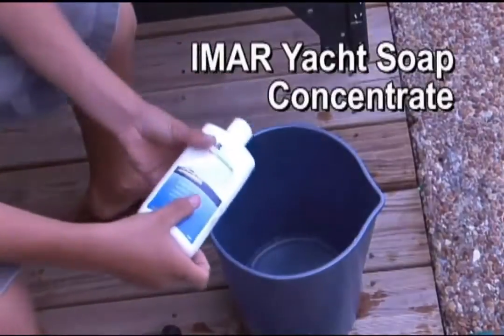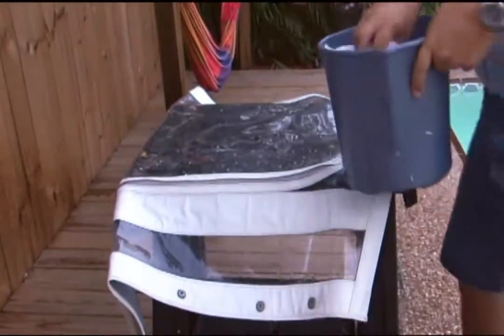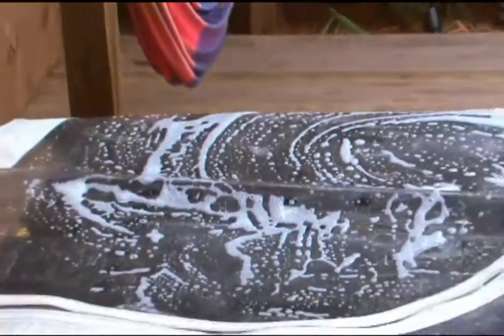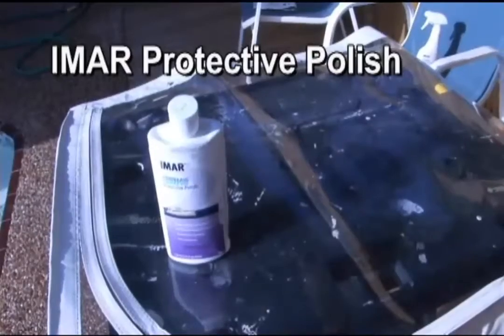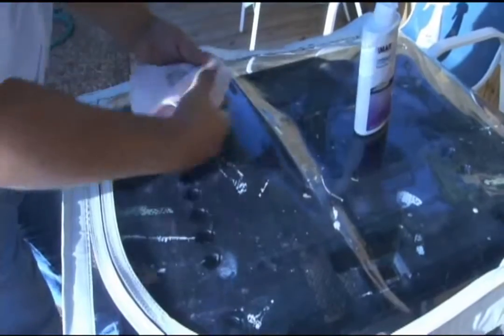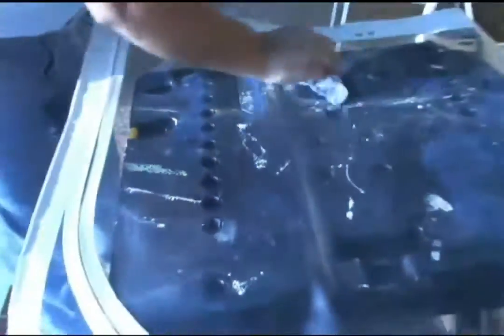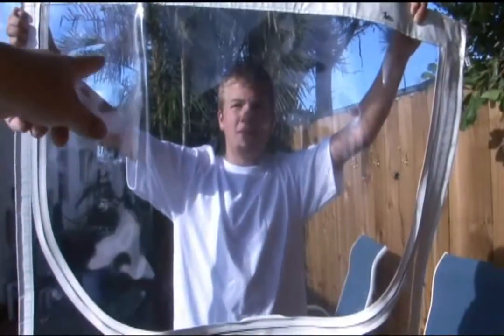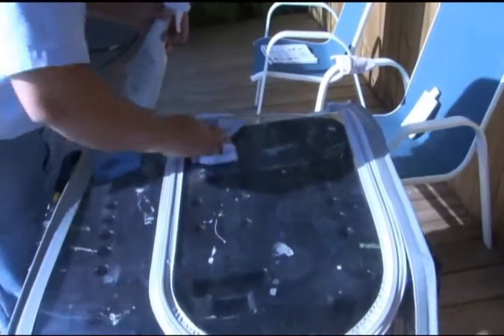Imar Products for Strataglass Clear Vinyl Window Material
IMAR products are used for cleaning and protecting Strataglass vinyl window material. Uniquely formulated to clean, shine and protect Strataglass and the Strataglass scratch resistant protective coating.